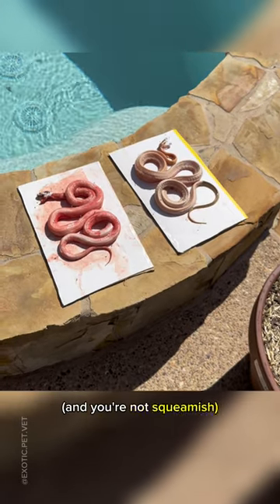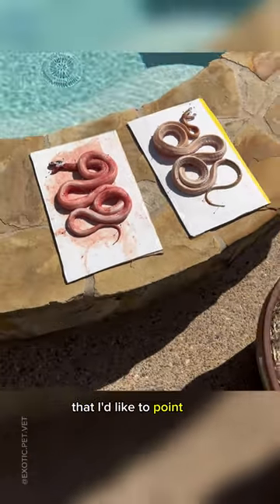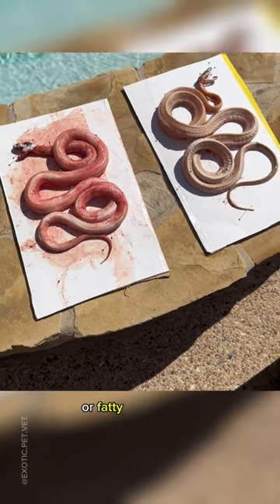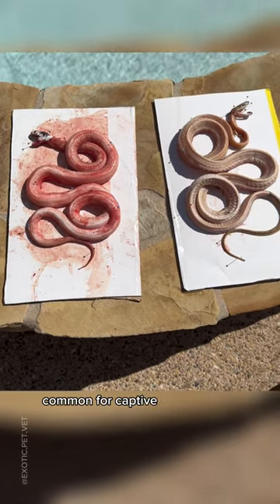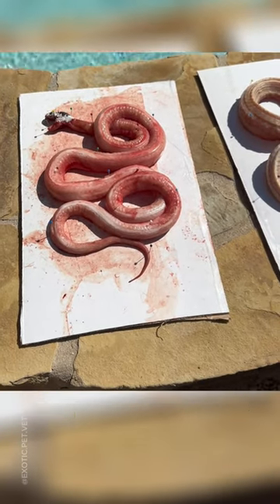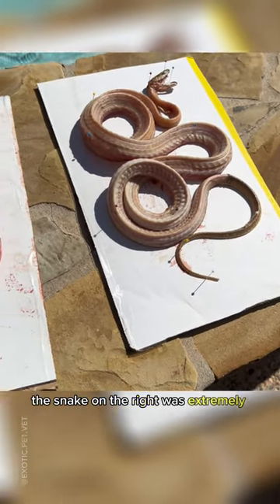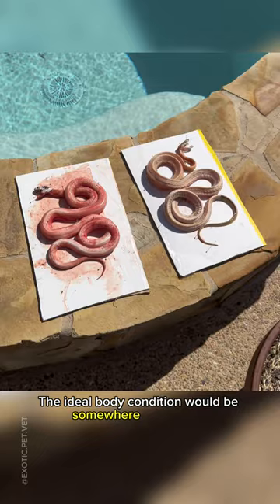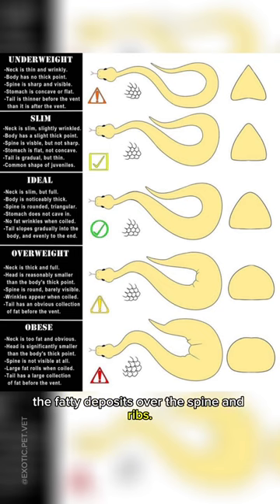Is Your Snake Fat? Snake Necropsy and Body Condition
Is your snake overweight? Here are some things you should know. 🐍